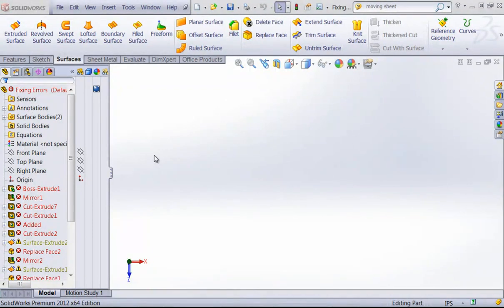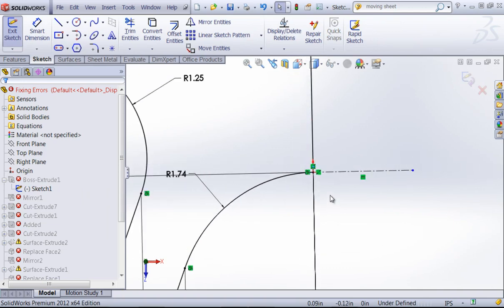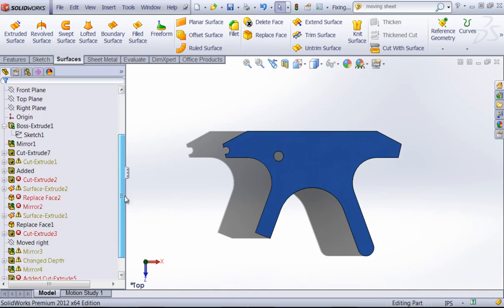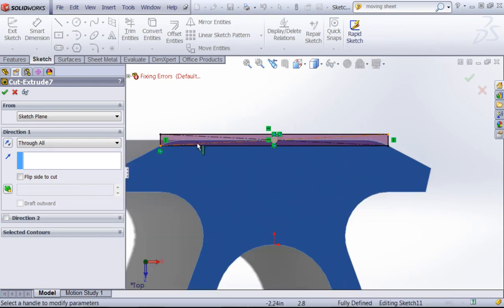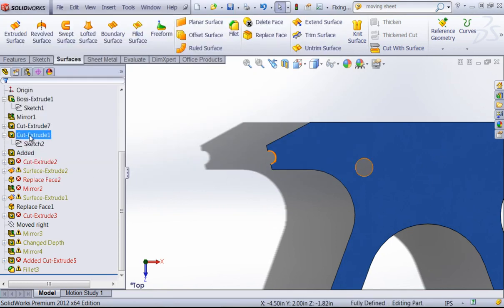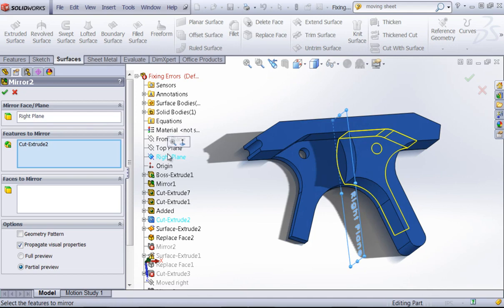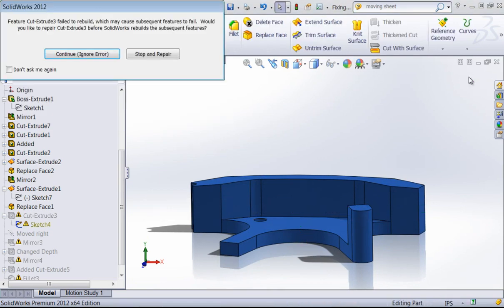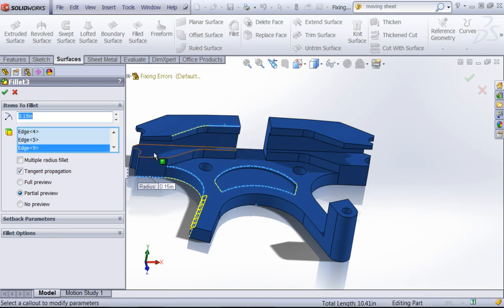02 Part Modeling 52 Fixing Rebuild Errors and Warnings